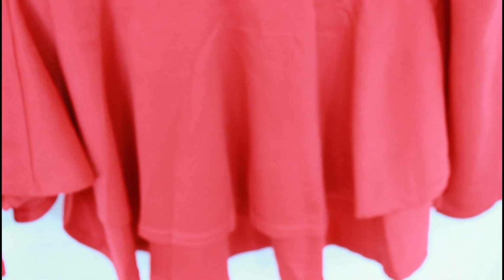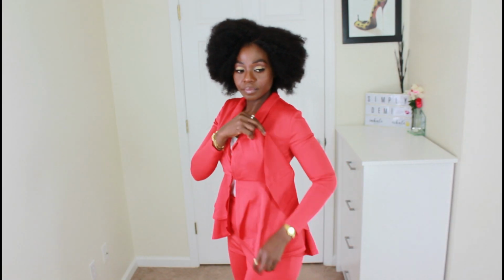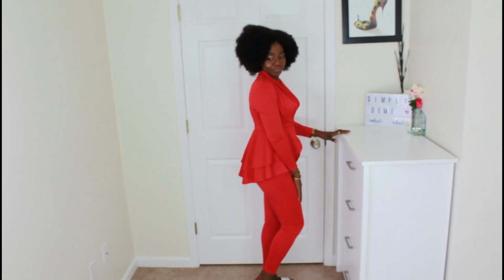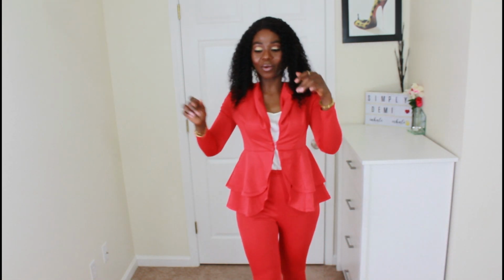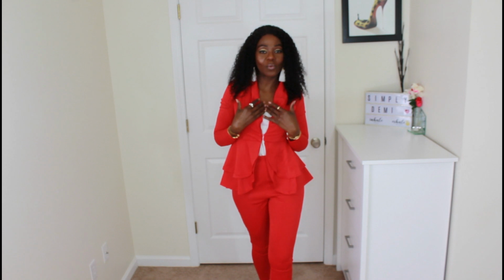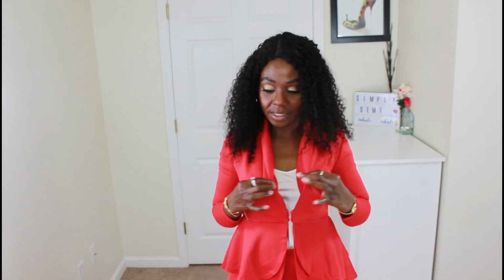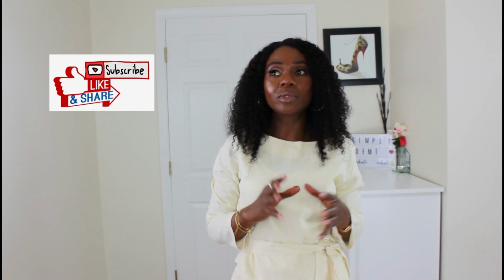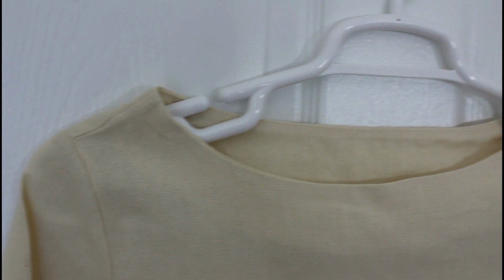Review AND Styling of two piece from Temu clothing| Simplydemi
Welcome back today's video is about Temu's review and styling of two pieces.
Code: opt47913